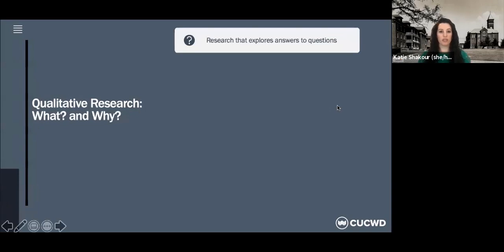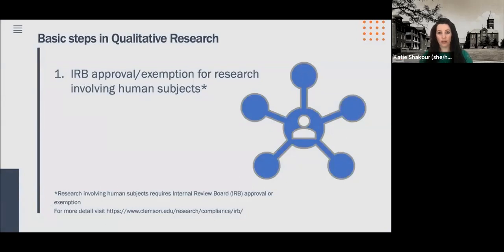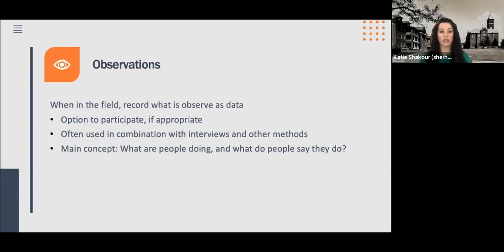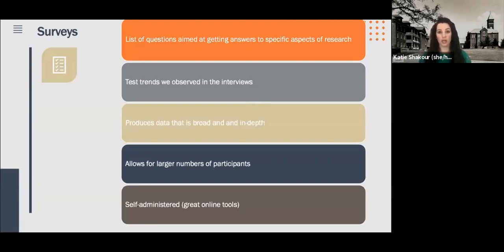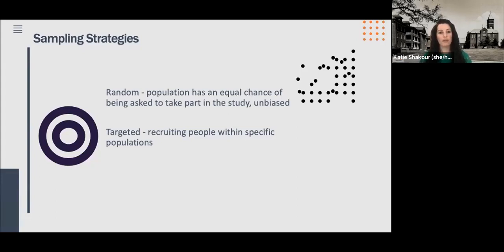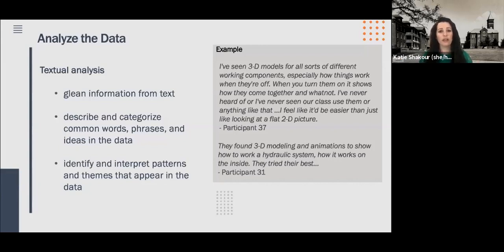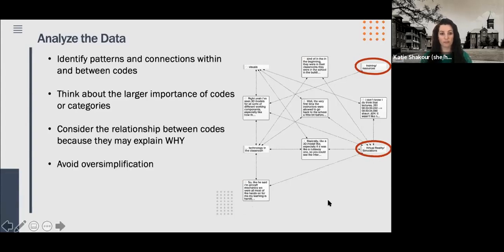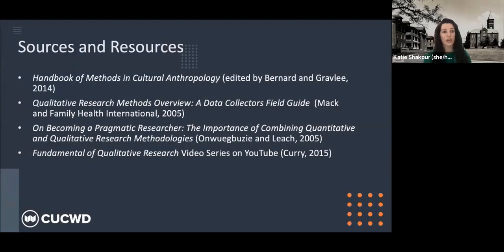Fundamentals of Qualitative Research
In the webinar, viewers will learn about the essential topics in qualitative research. This includes the definition of qualitative research and the most common methods and analysis techniques. This webinar is intended to provide an introduction for researchers new to qualitative research.